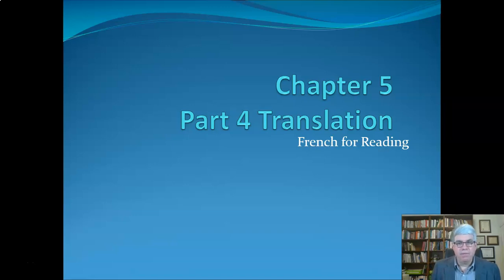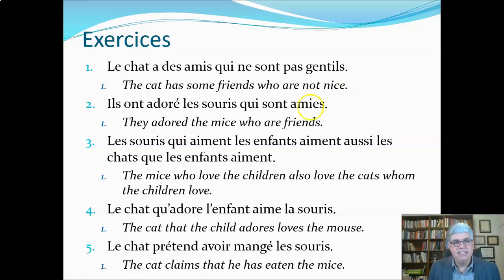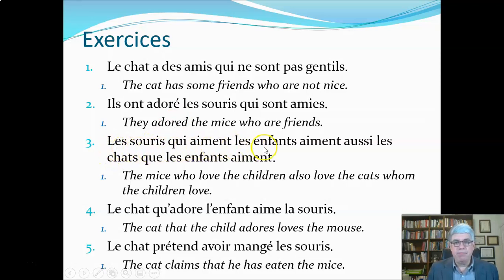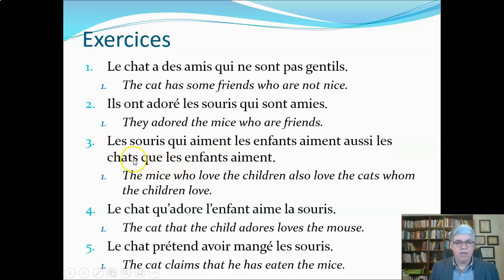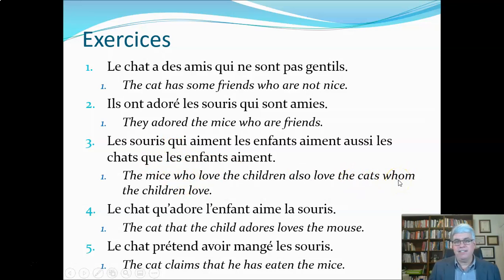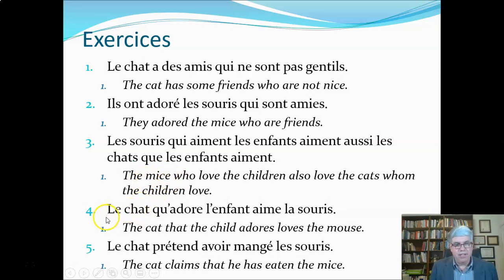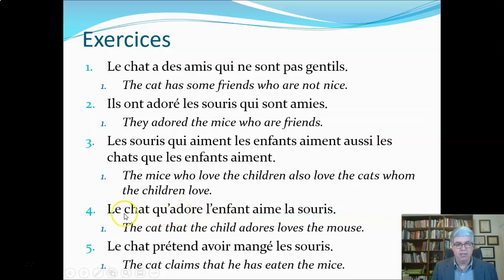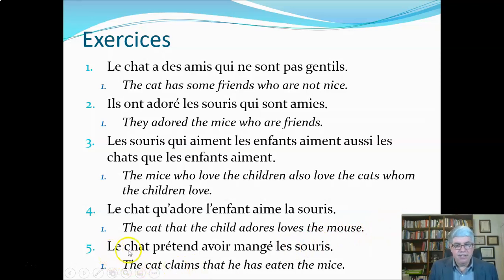Chap 5 Part 4 Translation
These lectures cover Chapter 5 of Sandberg and Tatham's French for Reading. You may download the PowerPoint for this series